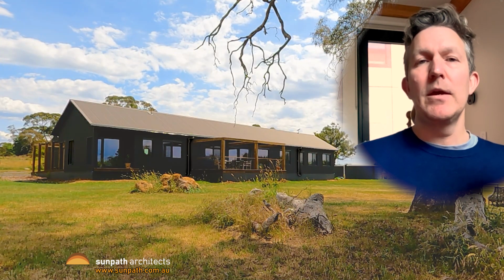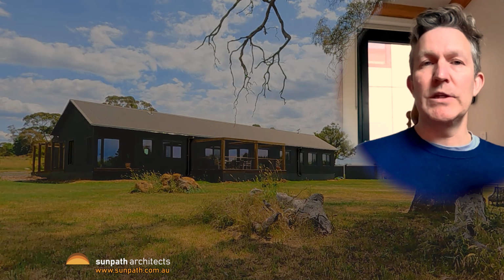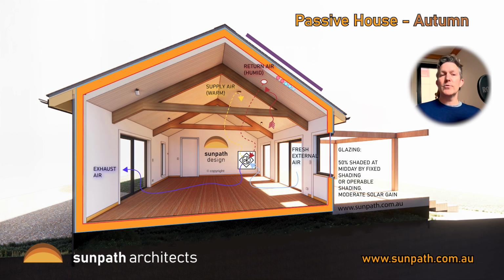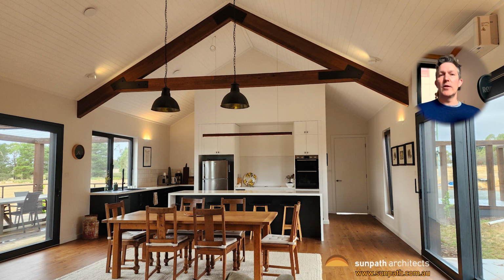What is a Passive House? A Simple 3 Minute Guide (with Real Project Examples) by Sunpath Architects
Learn the core principles of Passive House design in just 3 minutes.

See how we applied them in our certified project in Kyneton, Victoria — a new rural home designed for comfort, energy efficiency, and long-term resilience.

In this short video, architect and Passive House designer Niall O Healaithe of Sunpath Architects introduces the five core principles behind Passive House design:

1.  Insulation

2. Thermal bridge-free construction

3.  High-performance windows

4.  Airtightness

5.  Mechanical ventilation with heat recovery (MVHR)

These principles allow buildings to achieve exceptional indoor comfort and ultra-low energy use for heating and cooling — even during extreme weather.

The house also features two more essential characteristics necessary to achieve the higher standard of a passive house plus, so it will be energy positive (and generate more than it uses) which is vital for off grid ready projects:

6.  Shading (Fixed and Operable) to prevent excess solar gain.

7.  Renewable energy generation capacity (Solar PV).

We explain each concept using simple diagrams and showcase how they come together in a real project: a certified Passive House Plus in rural Victoria.

This project is designed as a home for clients tree-changing to a rural location for their retirement.   It is designed to be off-grid ready and low maintenance and resilient to extreme weather events and bushfires.

This is the first video in our series, “Passive House Essentials,” where we explain how to design and build high-performance homes that are comfortable, healthy, and future-ready.

🔗For more detailed information on what makes a Passive House

Want a home that stays warm in winter and cool in summer — without high energy bills?
or get in touch to start designing your own Passive House.